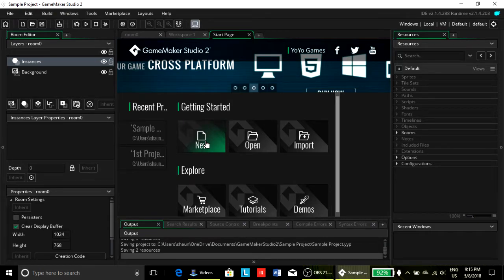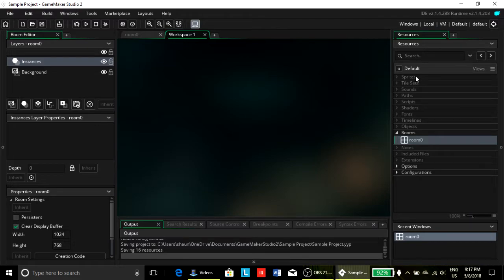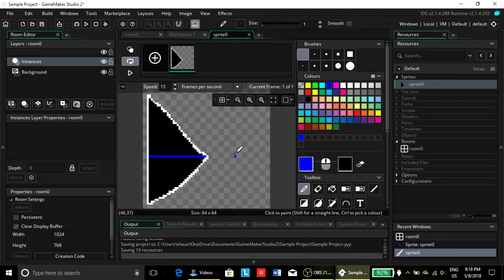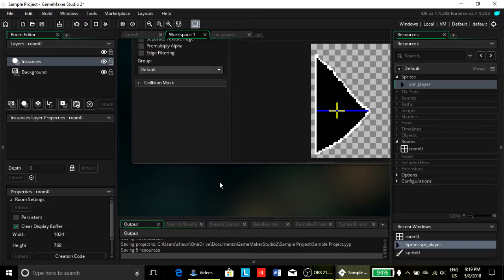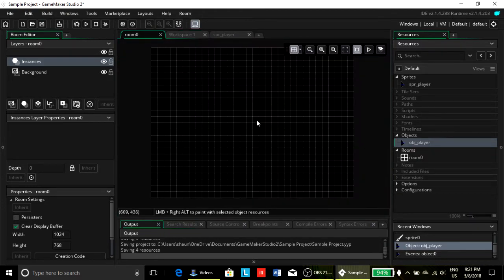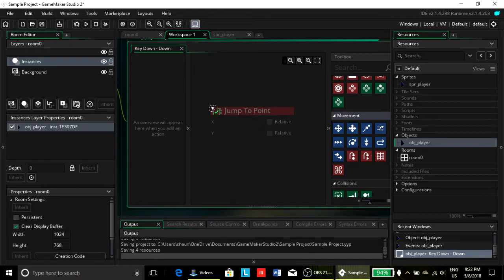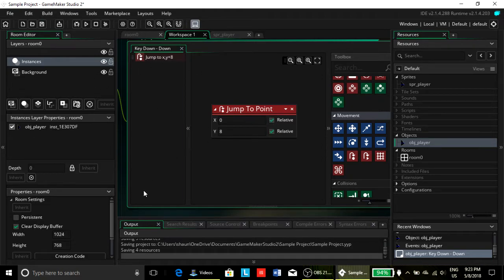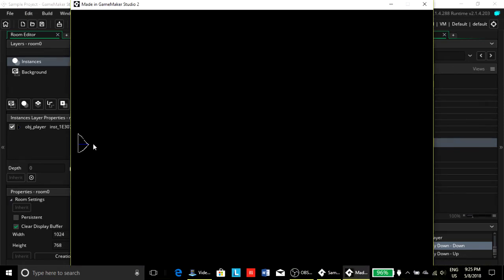How to Make a Moving Spaceship [GM2 Tutorial #1]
I highly suggest that you check out the videos embedded in that website, as it provides in-depth tutorial on making a game.
So anyway, for all the people who are confused as to why such a video exists on my channel: I am making this video as a part of my project that I am currently doing. Also, I am aware how bad the sprite was. Don't worry, more of them will come soon, so prepare yourselves. ;)